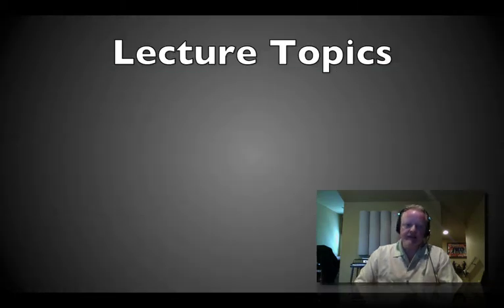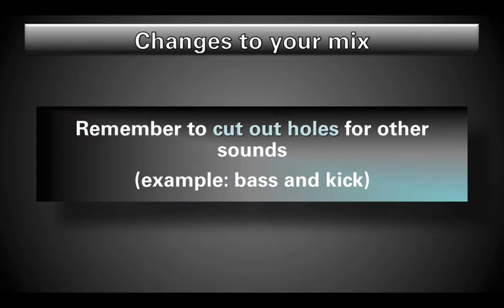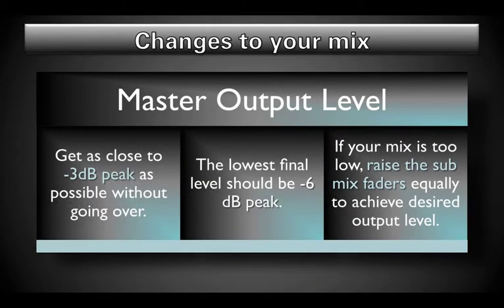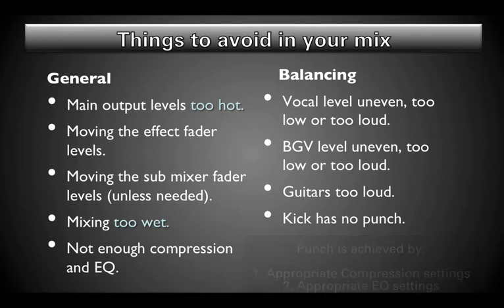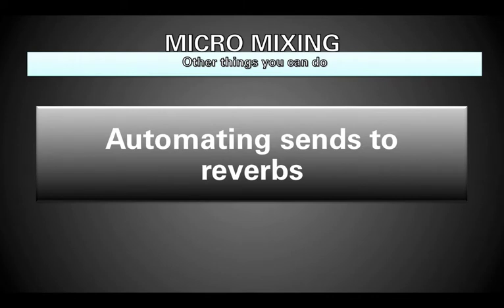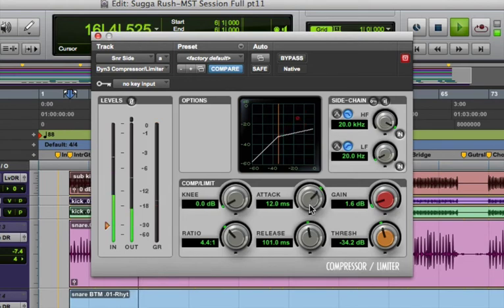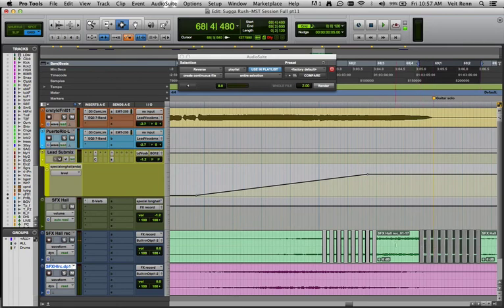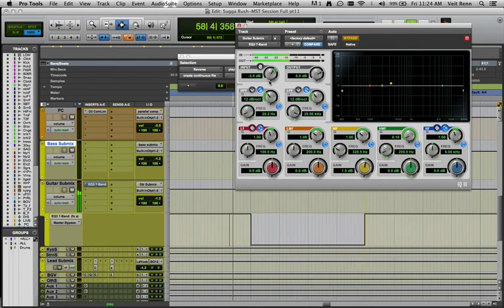Micromixing Part I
Advanced Audio Production Techniques Lecture on Micromixing. Part 1 of 2.